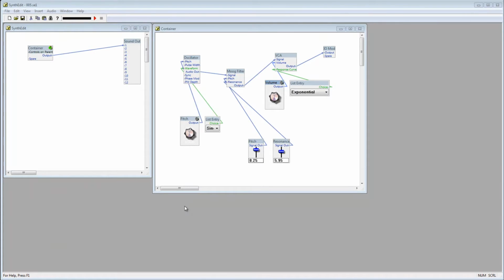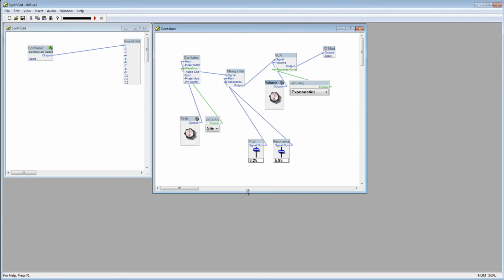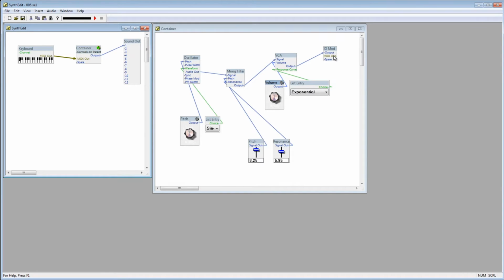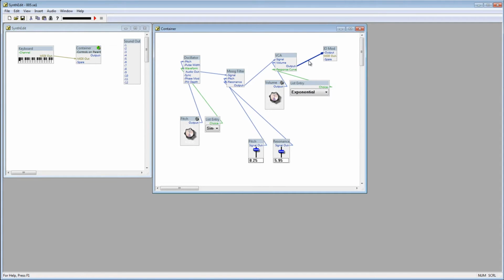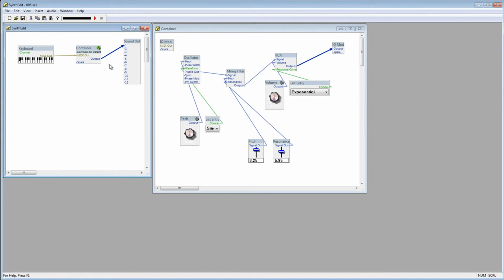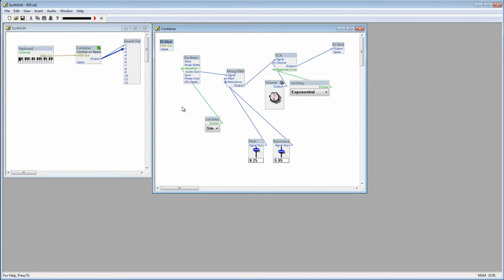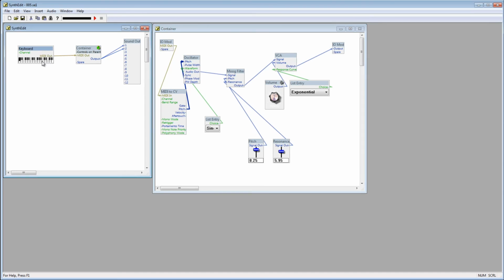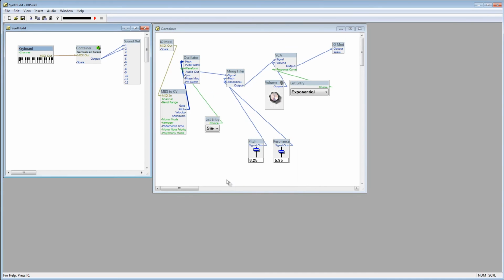SynthEdit Tutorial 5 - Getting started with MIDI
We discuss how to get the VST saved as an instrument vs an effect, and add a keyboard to control the pitch with a MIDI signal. We also begin to cover the MIDI to CV module, and what it can be used for.